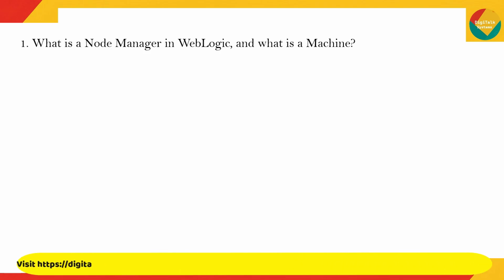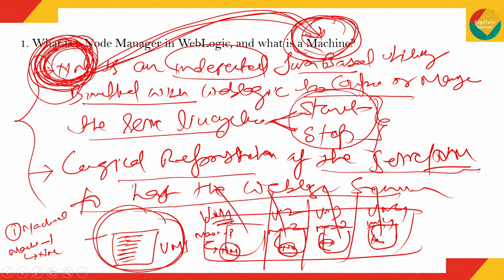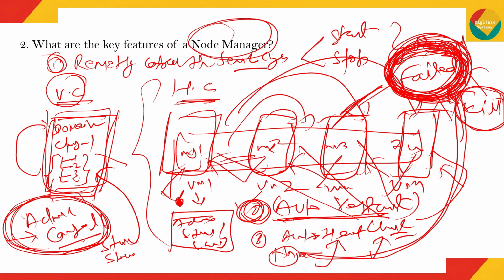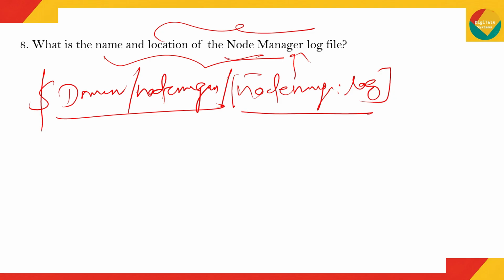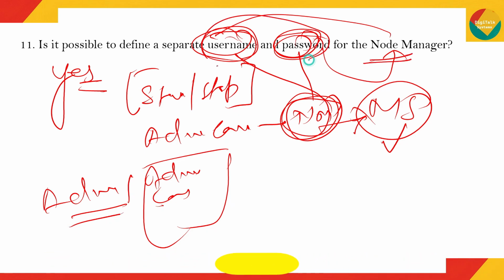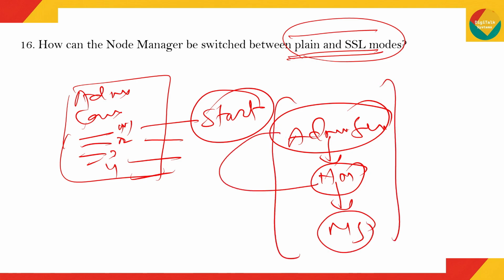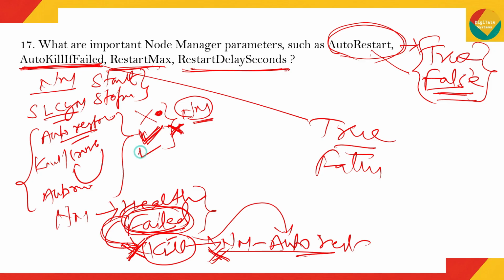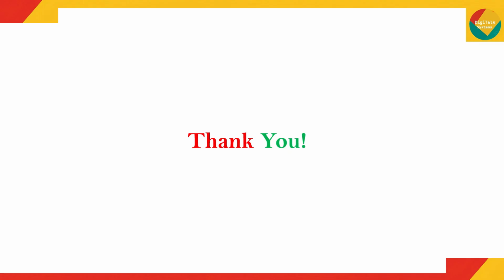P8 - WebLogic Server Interview Question and Answers Series - Node Manager